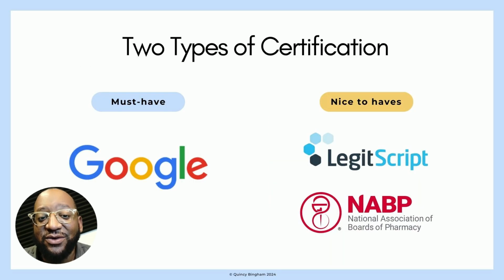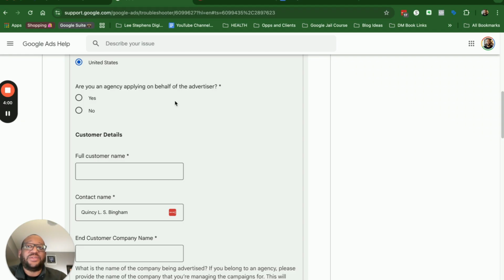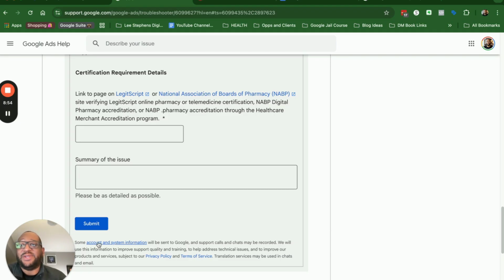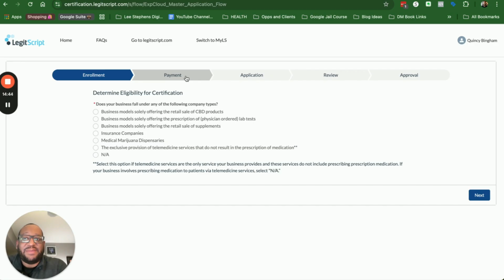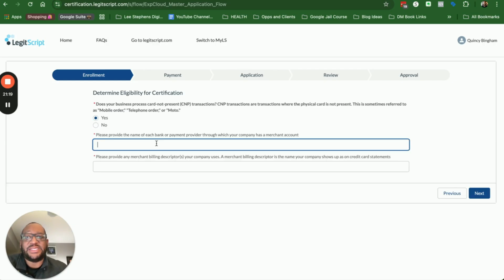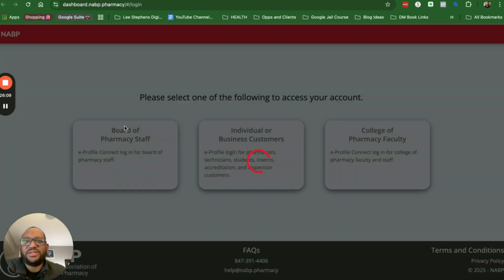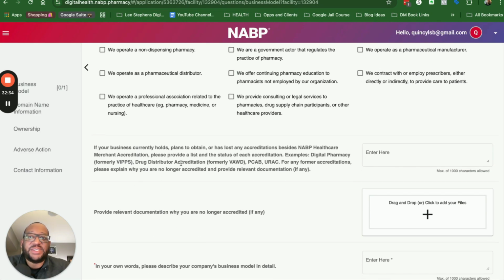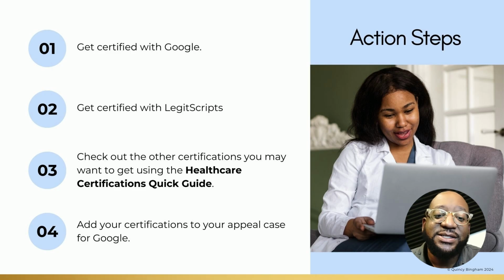Lesson 5: Get Certified to Strengthen Your Appeal Case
Stuck fighting a rejected appeal? Strengthen your case with the power of certification! In this lesson, you’ll discover how Google Certification, LegitScripts, and other key credentials can boost your credibility and dramatically improve your chances of getting reinstated. Learn which certifications matter most, how to get them, and why they can be the deciding factor in your appeal’s success.

Why you’ll want to watch:

- Understand the role certifications play in Google’s appeal process.
- Discover the certifications that carry the most weight (Google + LegitScripts)
- Build a stronger, more defensible case for long-term account stability